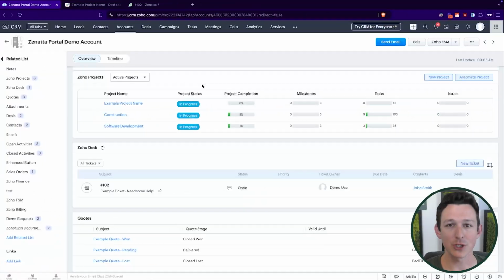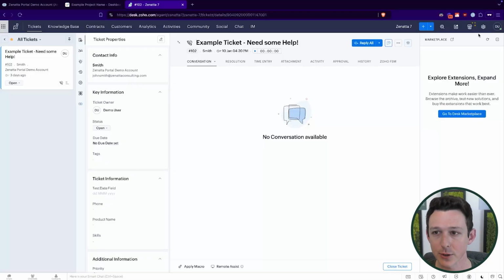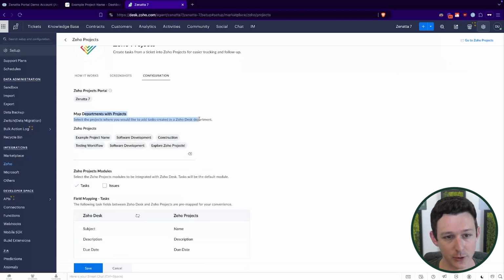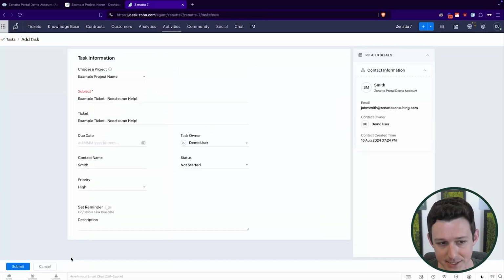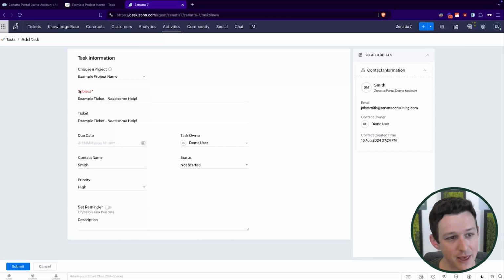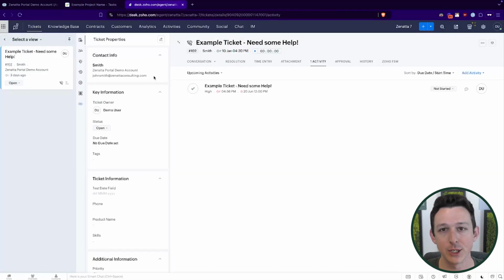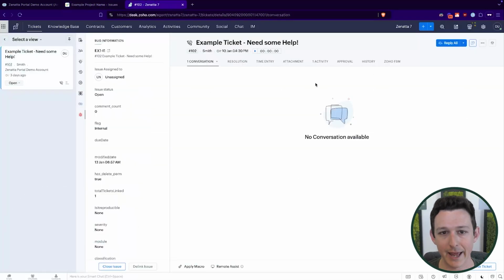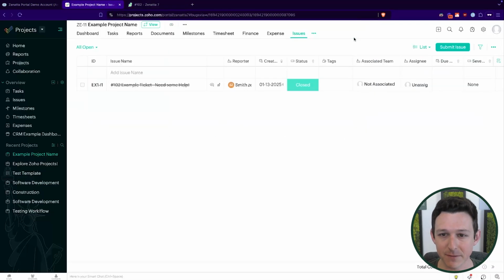Integrating Zoho Desk with Zoho Projects | Enhanced Customer Support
Learn how to integrate Zoho Desk with Zoho Projects to streamline customer support, automate workflows, and sync tasks & issues seamlessly!